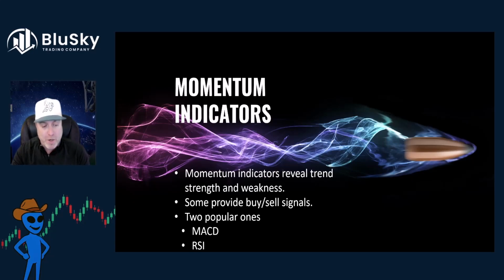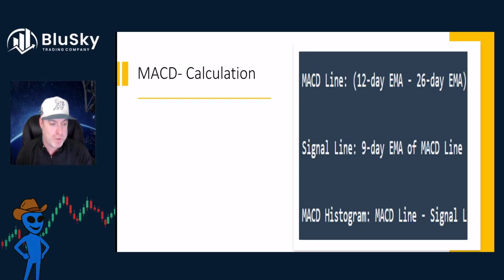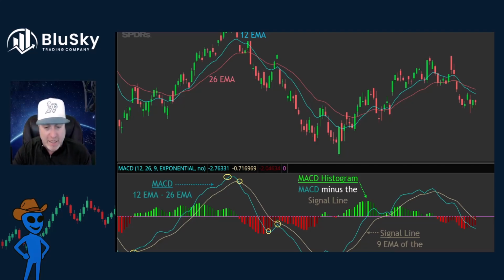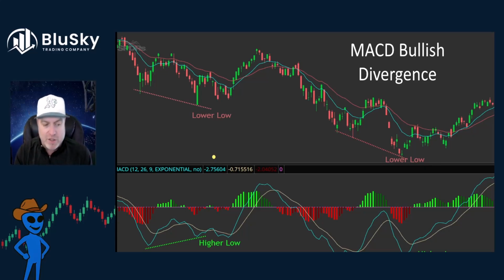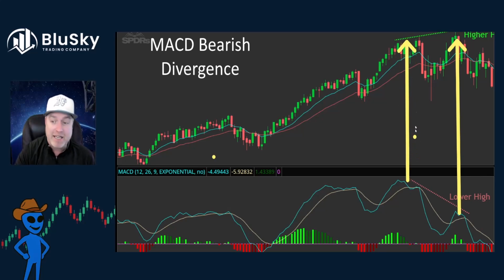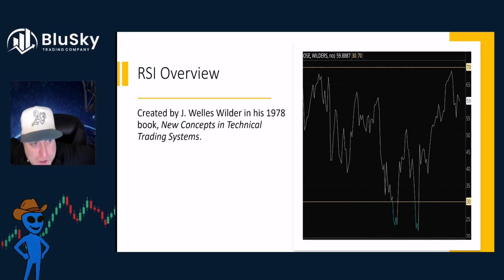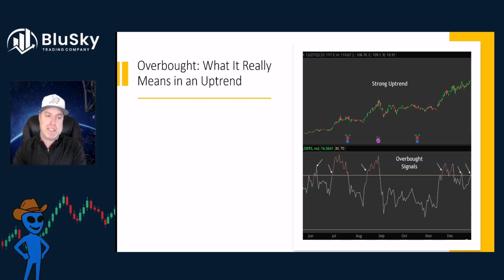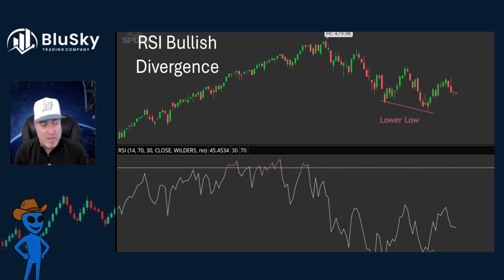Indicators | BluSky Trading Lab with Matt Justice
New to futures trading? Learn how to use MACD and RSI with Matt Justice at BluSky Trading.